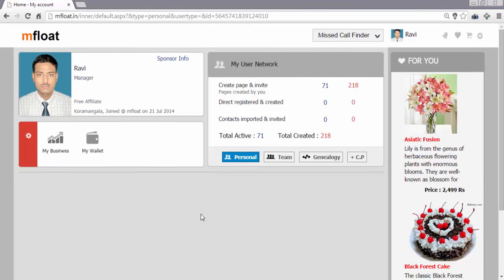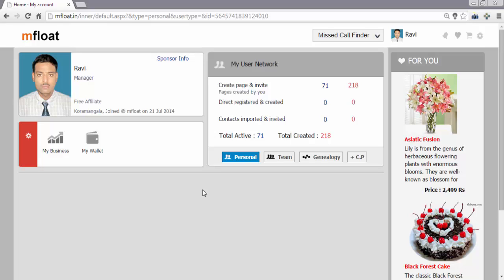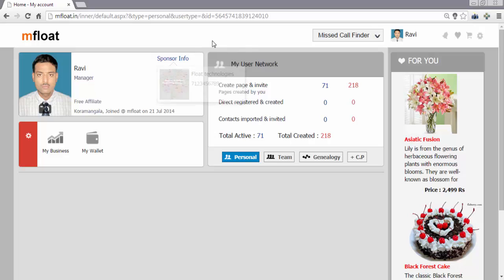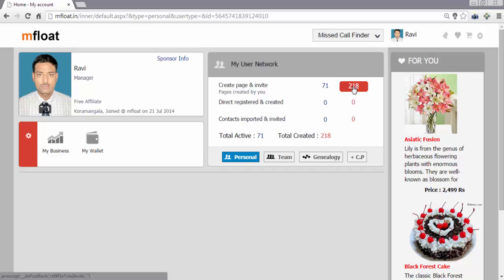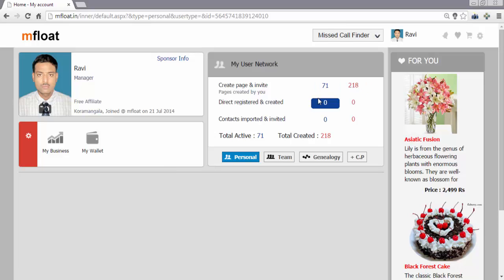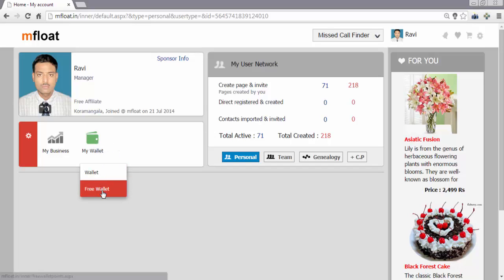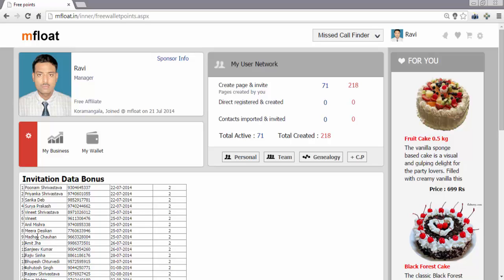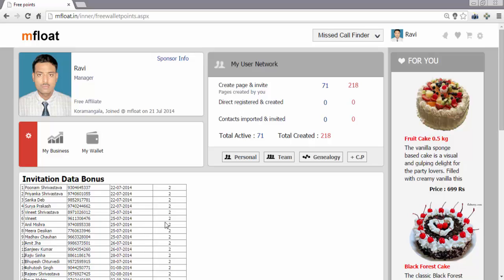affeliate update latest